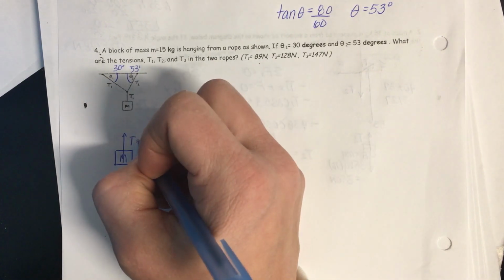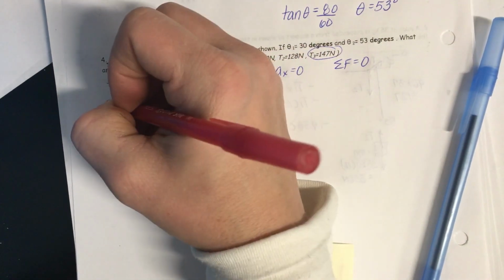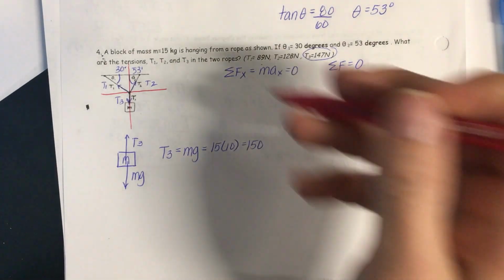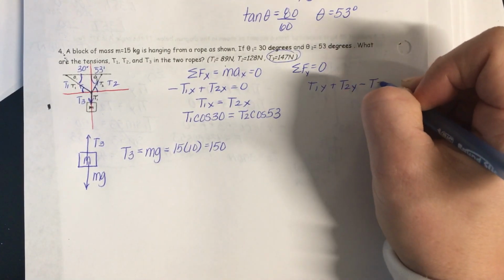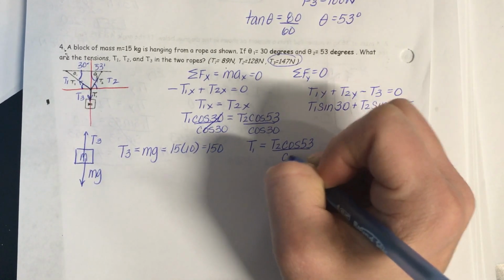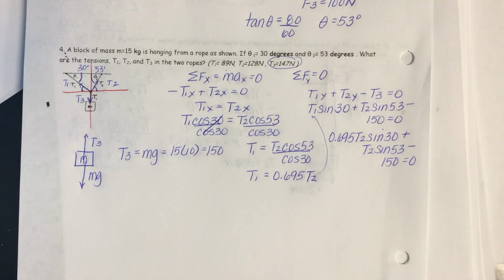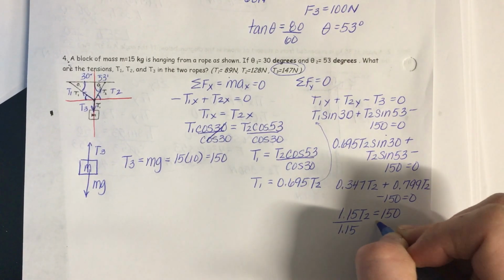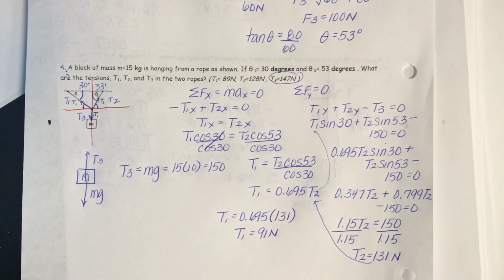Tension Problems Question 4